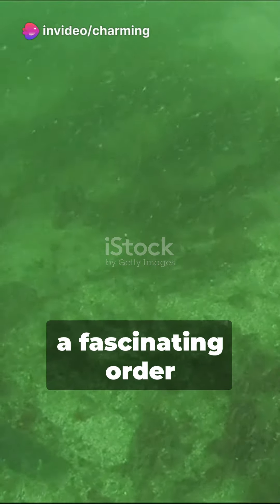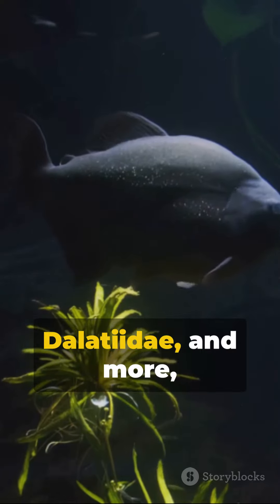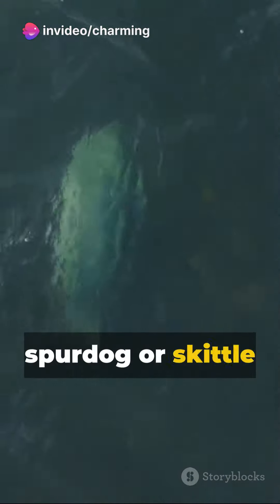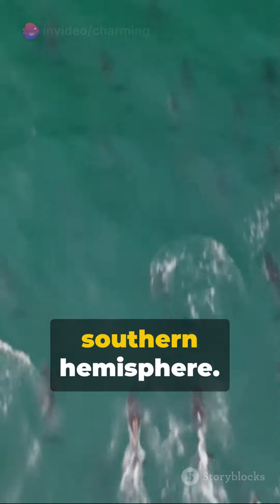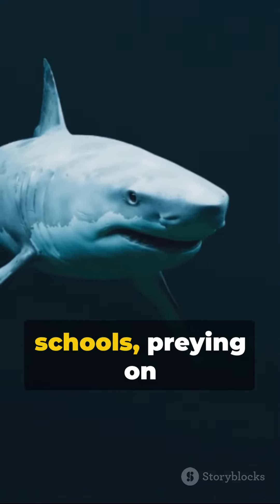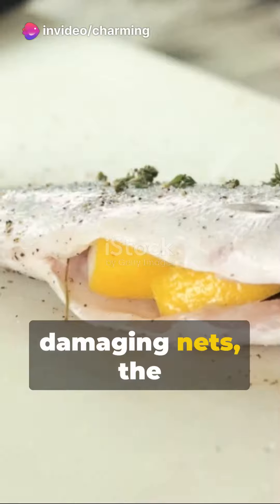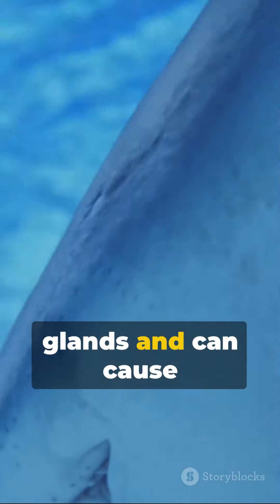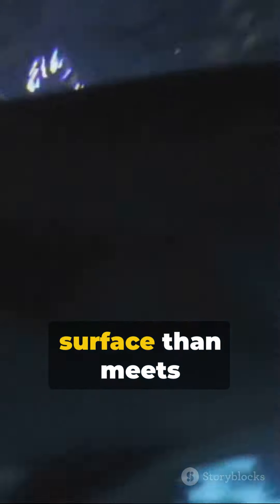Dog fish | Sqauliformes | vertebrates-class fishes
In this video, we will explore mind-boggling facts about the world, space, and life sciences. Get ready to embark on a journey of discovery as we uncover the mysteries of our universe.